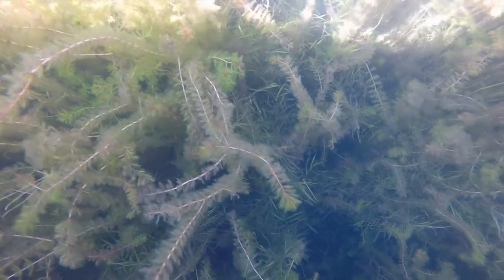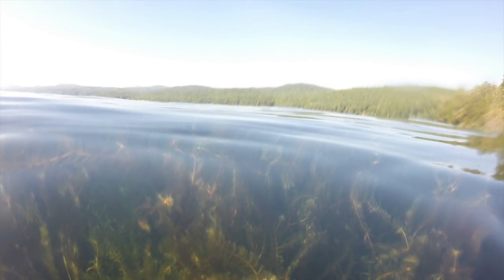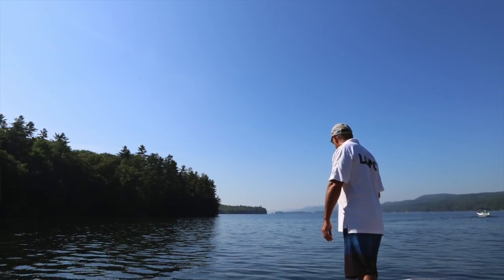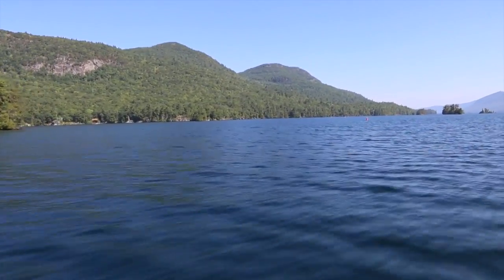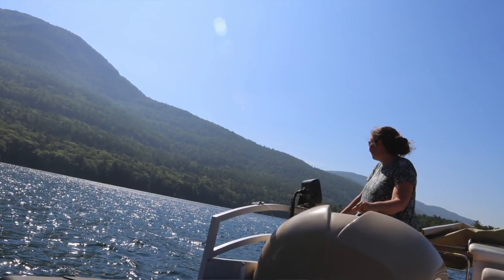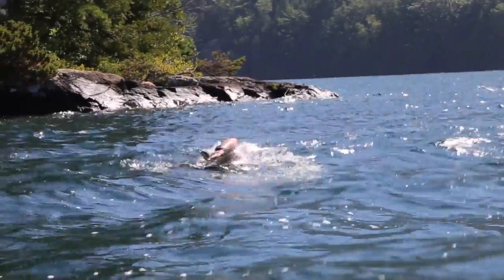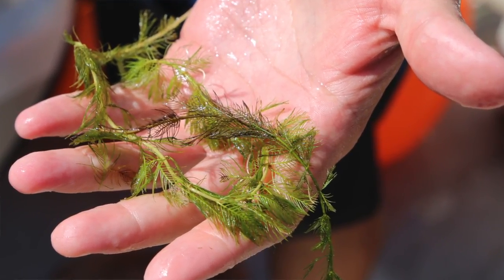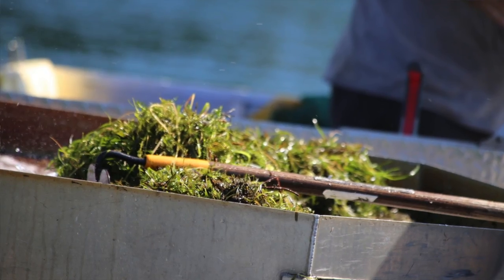Eurasian watermilfoil management in Lake George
The Lake George Park Commission and its partners have been working to eradicate the invasive Eurasian watermilfoil plant from Lake George since it first showed up in 1986. David Wick, executive director of the park commission, explains how things are going in the lake in 2018.